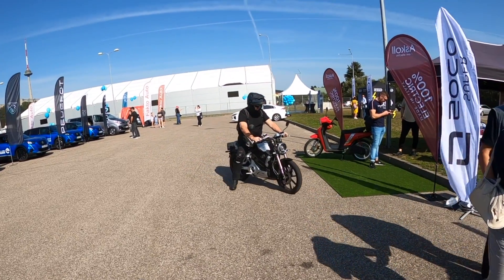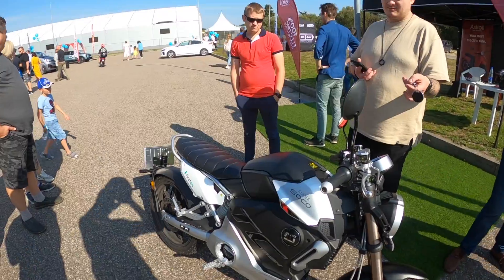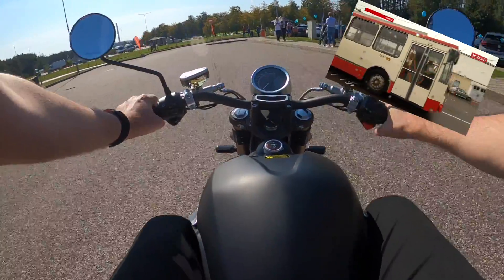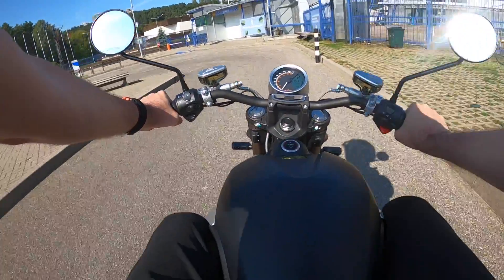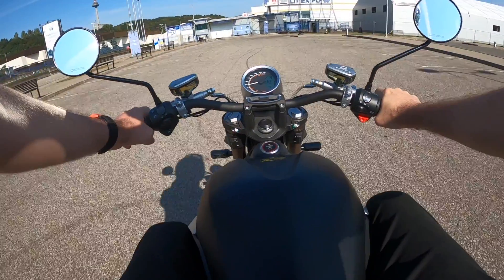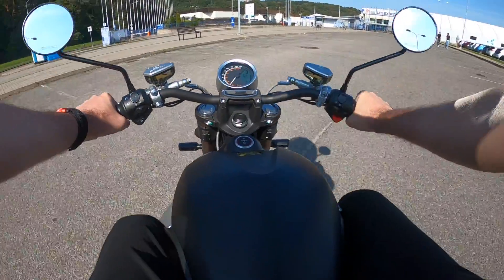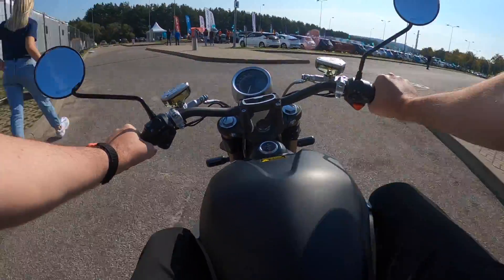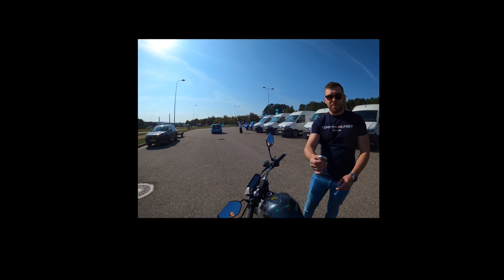Super Soco TC-Max - Real Electric Motorcycle from China!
Super SOCO TC Max electric bike test ride.

Super Soco TC-Max Motorcycle specs
72V / 45Ah battery
4.5kW electric motor
95 km/h legal speed limit
110km range (at 45km/h with 75kg rider)
105kg weight
3990 eur

0:00 Super Soco TC-Max exterior
0:11 Super Soco electric bikes
0:28 Getting ready to ride the Soco TC Max electric Motorcycle
0:47 Ridding TC-Max electric motorcycle from China
1:25 TC Max power levels
1:45 TC Max top speed and power
2:50 Other Super Soco electric bikes and mopeds